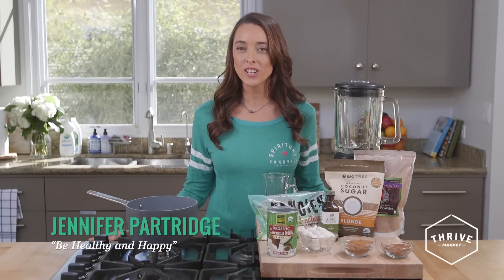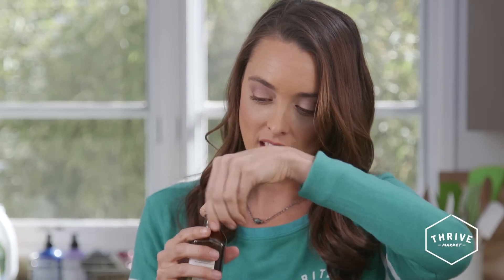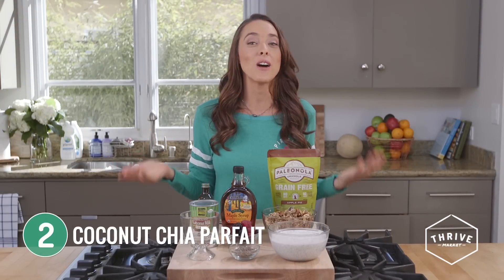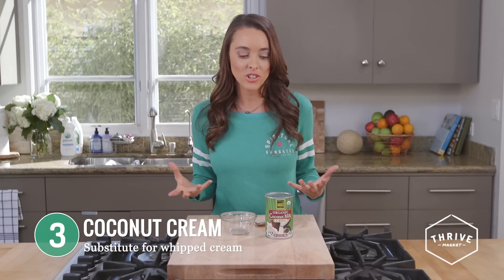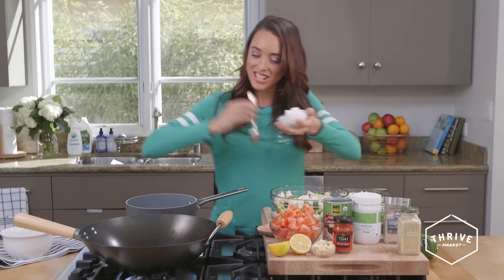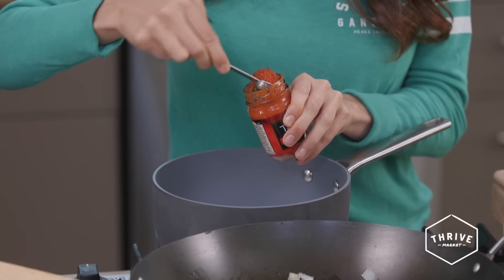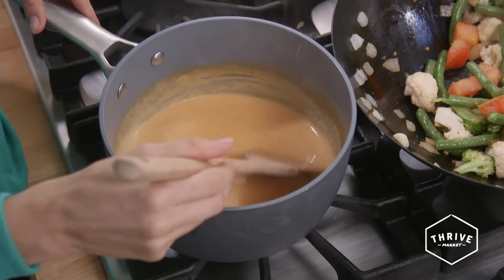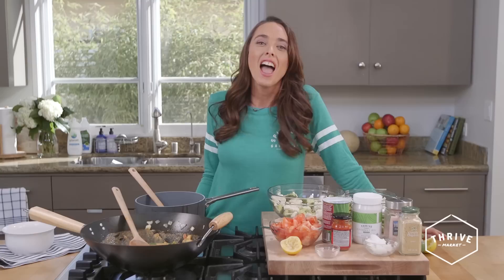Coconut Milk Recipes & Uses | Thrive Market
What coconut oil can't do, its cousin coconut milk can. Jennifer Partridge shows us four vegan ways to use this magical milk.

MUSIC → "Road to Nowhere" by The Dirty Spoons, "Ruin Love" by The Holdup

Thrive Market is on a mission to make healthy living accessible for every American family.